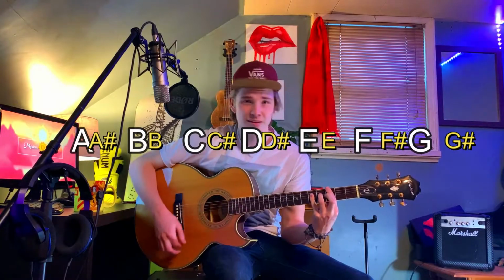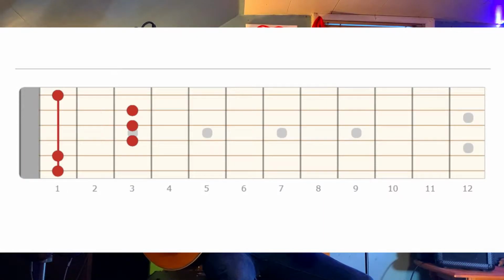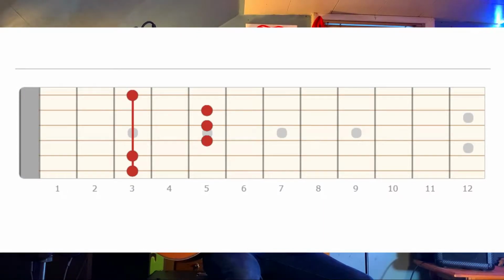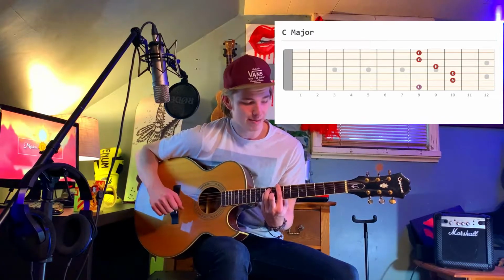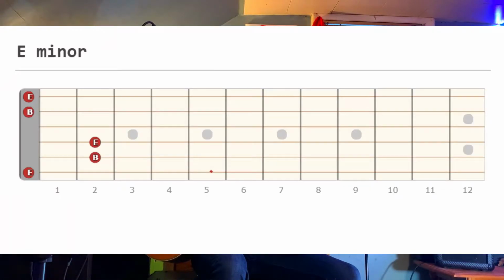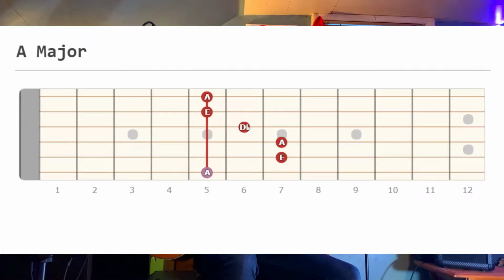Learn every chord in 5 steps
Hey guys, I wish I would have known this when I was starting out so here you go! The Discord is growing so hop in early to get recognized as a true og of this channel. Let me know down below what you guys want next!

Much love